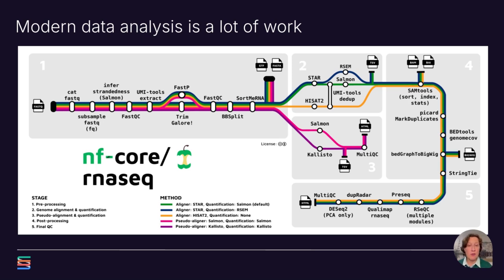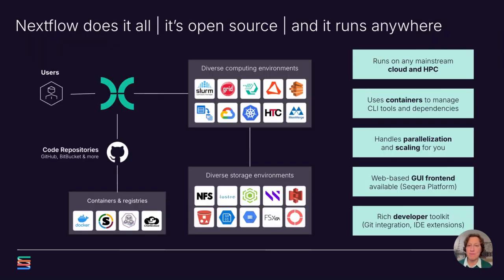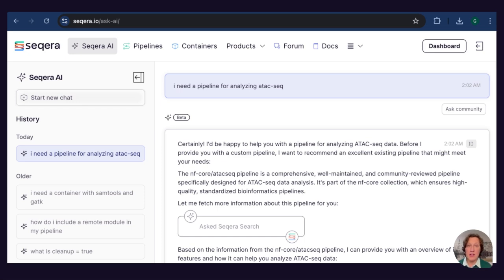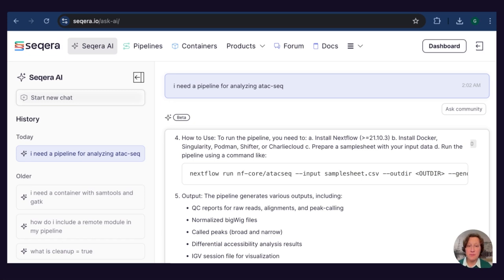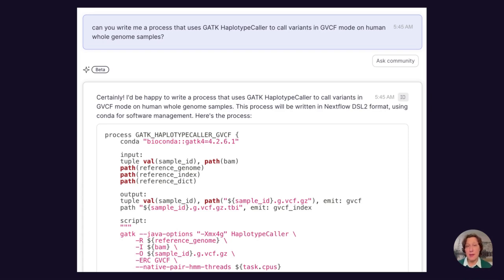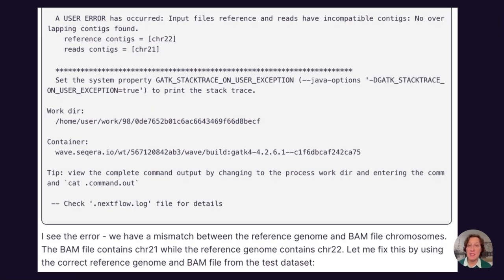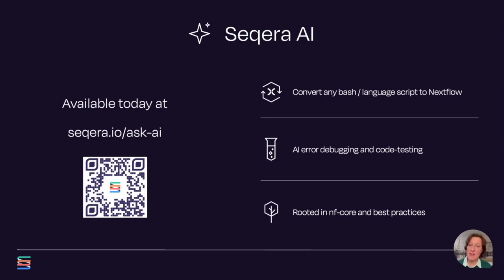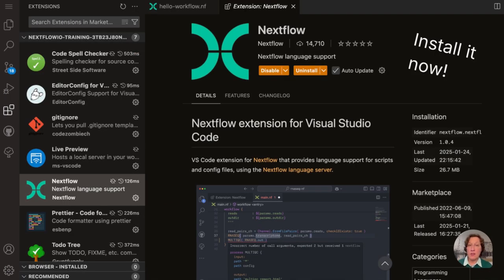Enhancing the Nextflow Experience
Festival of Genomics Conference 2025
Enhancing the Nextflow Experience: Boosting efficiency, scalability, and best practices for bioinformatics workflows
Geraldine Van der Auwera, Lead Developer Advocate at Seqera

- Enhanced Developer Experience: New tools and integrations with Nextflow streamline workflow creation, management, and deployment across various computational infrastructures

- Introducing Seqera AI: A chat-based assistant that helps users generate functional workflow code from case descriptions, troubleshoot issues, and apply best practices, accelerating setup and development

- Accessibility for All Users: Nextflow and Seqera AI make advanced workflow orchestration accessible to both new and experienced users, maintaining flexibility and power

- Practical Takeaways: Attendees will gain insights and strategies for efficient workflow creation to maximize the impact of bioinformatics research